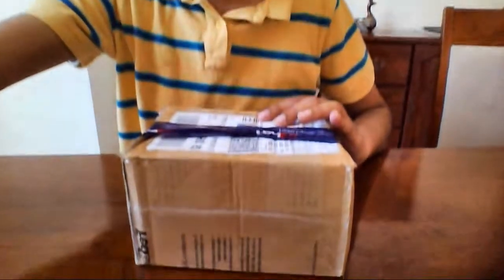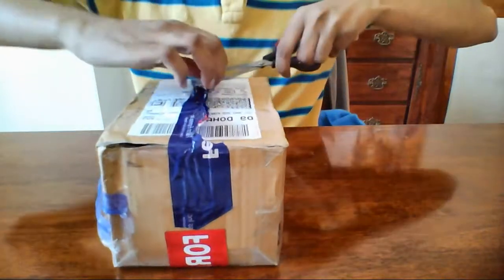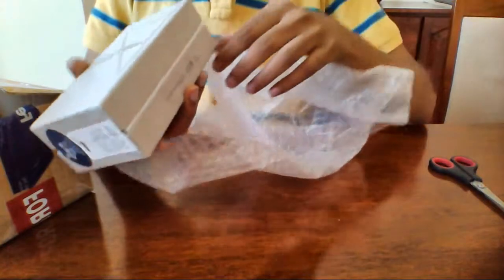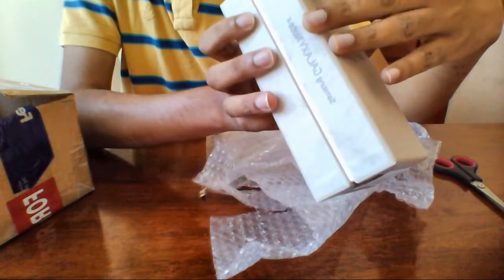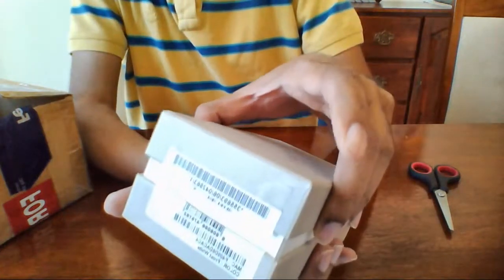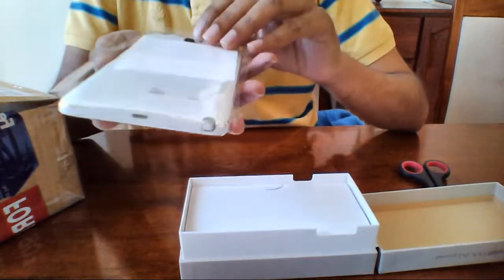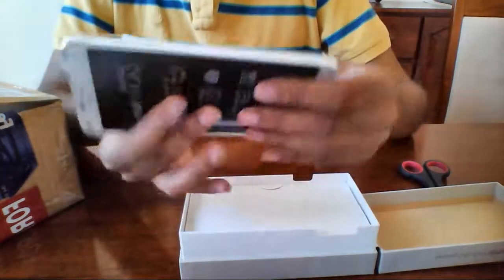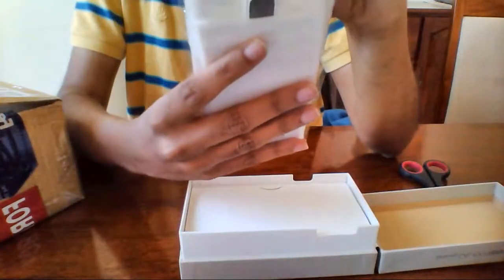Opening box for Galaxy Note-4 SM-N910U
Bought from ebay but come with an open box! Planning to send it back.